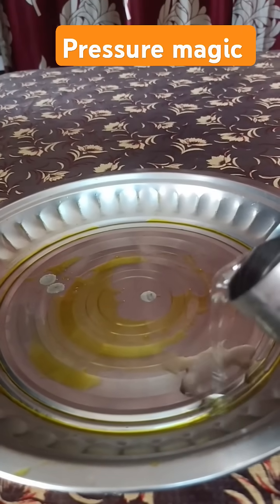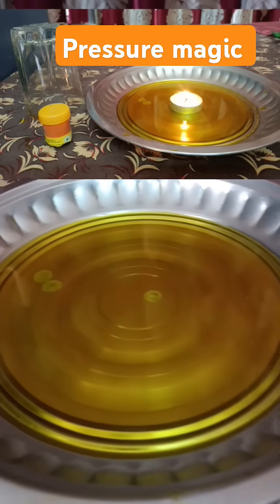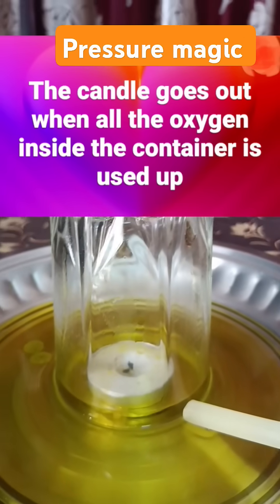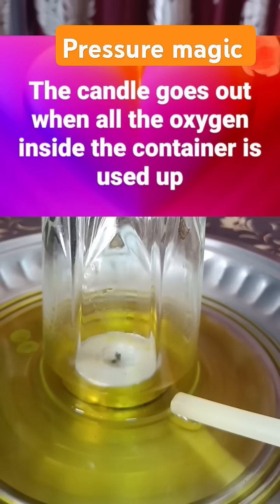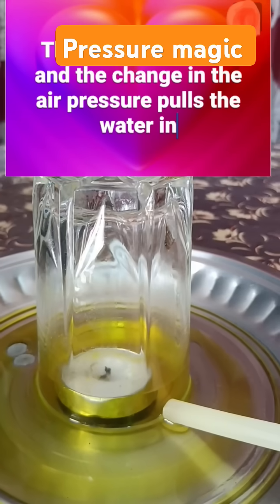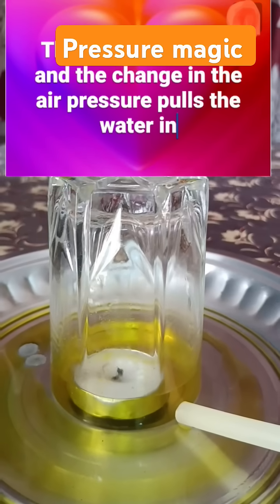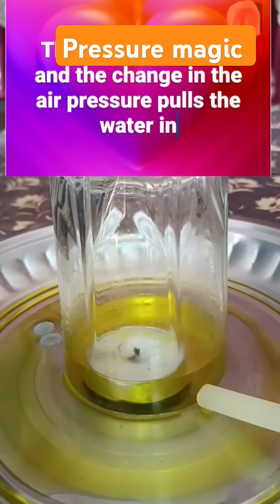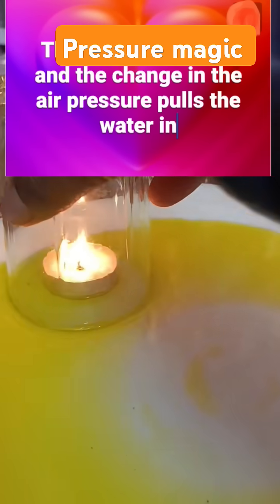Experiment with candle and water#pressure magic school science project#youtubeshorts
నీరు మరియు కొవ్వొత్తితో నిర్వహించగల ఒక సరళమైన శాస్త్రీయ ప్రయోగం

విద్యార్థులకు బేసిక్ సైన్స్ లో ఆసక్తి పెంచే ఓ చిన్న ప్రయోగం ఇది. ఈ ప్రయోగంలో గ్లాసు, కొవ్వొత్తి, నీరు వంటివాటిని ఉపయోగించి గాలి ఒత్తిడి మార్పులను చూపించవచ్చు.

పరికరాలు అవసరం

చిన్న కొవ్వొత్తి (పొట్టి కొవ్వొత్తి అయితే మంచిది)
చిన్న ప్లేట్ లేదా గట్టి అడుగున్న ఫ్లాట్ డిష్
గ్లాసు (సాధారణంగా పంచదార, టీ గ్లాసు వంటిదేమైనా ఉపయోగించవచ్చు)
నీరు (సాదారణ తాగునీరు)
రంగు కలిపిన నీరు కావాలంటే (చల్లని పంచదార కలిపిన రసం, లేదా కొద్దిపాటి ఫుడ్ కలర్ కలిపిన నీరు వంటివి ఉపయోగించవచ్చు – అప్పుడు మార్పులు మరింత స్పష్టంగా కనిపిస్తాయి)
మాచిస్సులు (మచ్చికగా ఎవరైనా పెద్దవారు ఉంటే మేలుపడండి)

తయారుచేసే విధానం

ప్లేట్‌ను తీసుకొని అందులో కొద్దిపాటి నీటిని పోయండి. నీరు స్థాయిని బట్టి కొవ్వొత్తి ఉన్నంతవరకూ తగినంతగా ఉండాలి.
కొవ్వొత్తిని ప్లేట్ మధ్యలో నిలిపేలా ఉంచండి. కొవ్వొత్తి గట్టిగా ఉండేందుకు, కొవ్వొత్తిని ప్లేట్‌కు తడిచేలా కాస్త అంచున కట్టిపడేయడం వంటివి చేయవచ్చు.
కొవ్వొత్తిని వెలిగించండి. (ఇది చేసే సమయంలో సరైన జాగ్రత్తలు పాటించండి. చిన్న పిల్లలు ఉంటే పెద్దవారి సహాయంతోనే వెలిగించండి.)
వెలిగించిన కొవ్వొత్తిని ఓ గ్లాసుతో కప్పండి. గ్లాసు‌ను నెమ్మదిగా, కొవ్వొత్తిని హాలుగా చుట్టూ ఉన్న స్థలంలో ఉండేలా ఉంచండి.
కొద్దిసేపటి తర్వాత మీరు గమనించేదేమిటంటే, కొవ్వొత్తి ముదుసురుగా కలసిపోతూ మంట ఆగిపోవడంతో పాటు గ్లాసు లోపలకి నీరు ఎగబాకి వస్తుంది.

పరిశీలన (Observation)

కొవ్వొత్తి మంట వలసిన కొద్దిపాటి సమయానికి గ్లాసులోని ఆక్సిజన్ కొంత వరకు వినియోగించబడుతుంది.
కొవ్వొత్తి మంట చల్లారిన తర్వాత గ్లాసులోని గాలి కొంత చల్లబడుతుంది.
దీనివల్ల గ్లాసు లోపల గాలి ఒత్తిడి తగ్గిపోతుంది.
బాహ్య వాతావరణ ఒత్తిడి ఎక్కువగా ఉండటం వల్ల ప్లేట్‌లోని నీరు గ్లాసు లోపలికి చుట్టుముట్టేలా పైకి లేచి వస్తుంది.

శాస్త్రీయ కారణం (Scientific Explanation)

ఆక్సిజన్ వినియోగం: కొవ్వొత్తి మంట ఏర్పడేందుకు ఆక్సిజన్ అవసరం. గ్లాసు మూత వేయడంతో, అందుబాటులో ఉన్న ఆక్సిజన్ త్వరగా వినియోగించబడుతుంది.
ఉష్ణోగ్రత మార్పు: కొవ్వొత్తి మంటతో గ్లాసులోని గాలి వేడెక్కుతుంది. మంట ఆగిపోగానే గ్లాసులోని గాలి చల్లబడుతుంది.
గాలి ఒత్తిడి మార్పు: గ్లాసులోని గాలి చల్లబడటం వల్ల లోపల ఒత్తిడి తక్కువ అవుతుంది. బయట ఉన్న గాలి ఒత్తిడి ఎక్కువగా ఉండటం వల్ల నీరు గ్లాసులోకి లిఫ్ట్ అయ్యేలా పైకి చేరుతుంది.

జాగ్రత్తలు (Safety Tips)

కొవ్వొత్తిని వెలిగించేటప్పుడు ఎప్పుడూ పెద్దవారి పర్యవేక్షణలోనే చేయాలి.
మంట చుట్టూ పడేసిన వస్తువులు, వంపు ఉన్న వస్తువులు లేకుండా జాగ్రత్తగా ప్లేట్‌ను సజావుగా ఉంచాలి.
గ్లాసును తొలగించే ముందు మంట పూర్తిగా ఆగిపోయే వరకు వేచి ఉండాలి, లేకపోతే వేడిగా ఉండే గ్లాసును తాకడం ప్రమాదకరం.
తీరైన ఫలితం
ఈ ప్రయోగంలో గాలి ఒత్తిడి తేడాల వలన నీరు పైకి లేచివచ్చినట్టు చూస్తాం.
గాలి, ఒత్తిడి, ఉష్ణోగ్రత మార్పులపై పిల్లలకు స్పష్టంగా అవగాహన ఏర్పడుతుంది.
ఈ ప్రయోగం చాలా సరళమైనది, కానీ గాలి ఒత్తిడి తేడాల గురించి అద్భుతంగా వివరించగలదు. ఈ విధంగా చిన్న ప్రయోగాల ద్వారా శాస్త్రంపై ఆసక్తి పెరుగుతుంది.